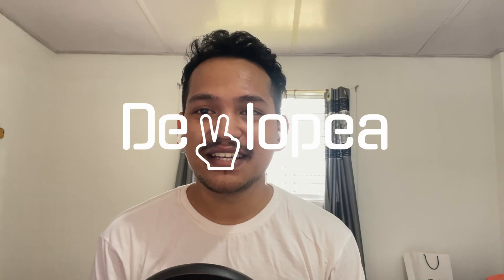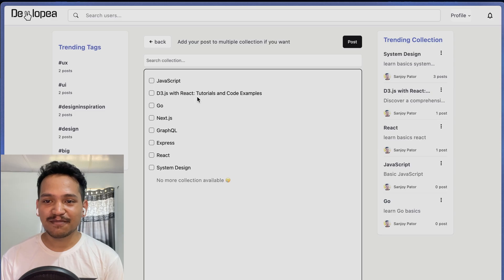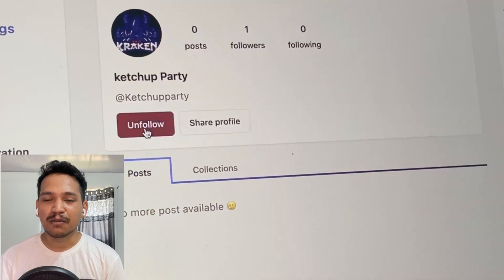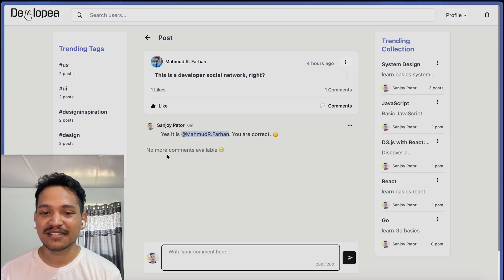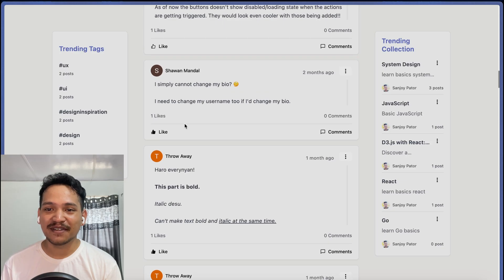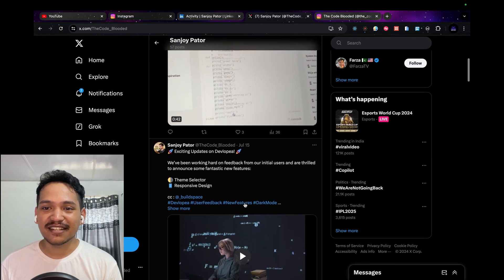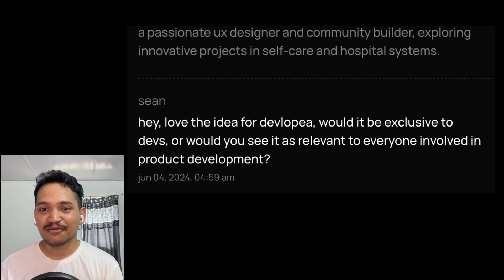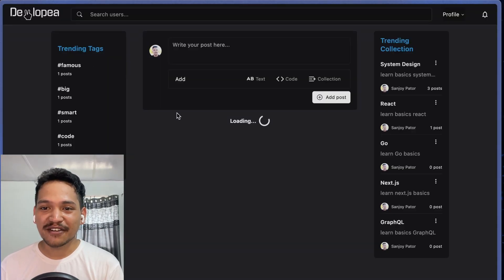How I built a social media platform for developers in six weeks – Devlopea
Welcome to my demo video for Devlopea, a social media platform tailored specifically for developers. Over the past 6 weeks, I've taken this project from an initial idea to a fully functioning platform. In this video, I'll share my journey, demonstrate the platform's features, and discuss the milestones and challenges along the way.

**Special thanks to Buildspace for their support!**